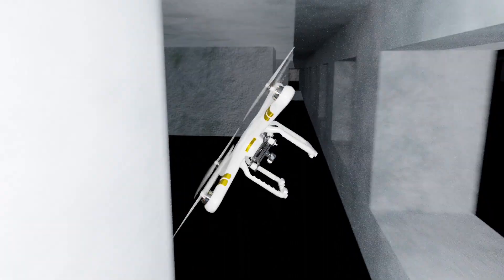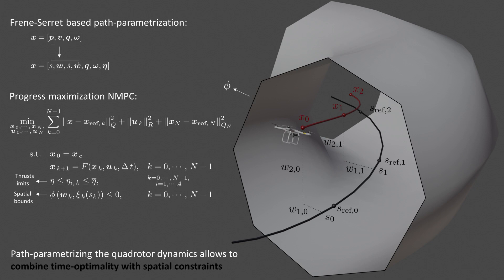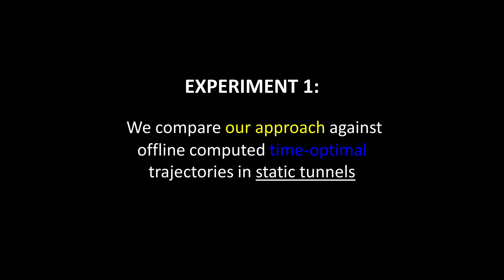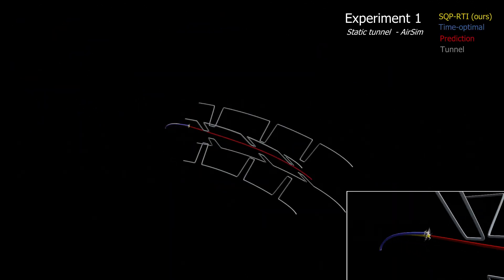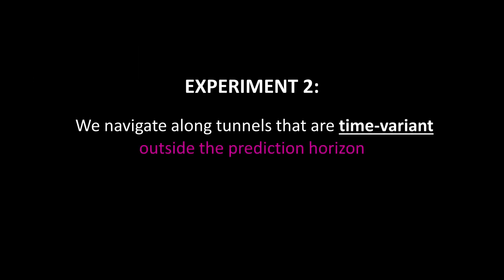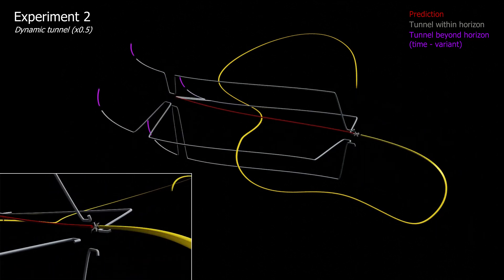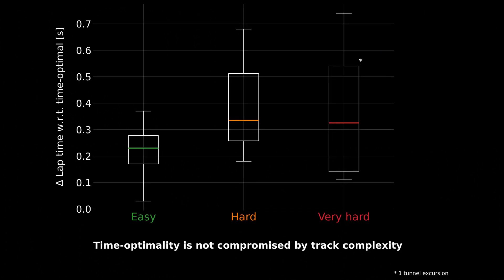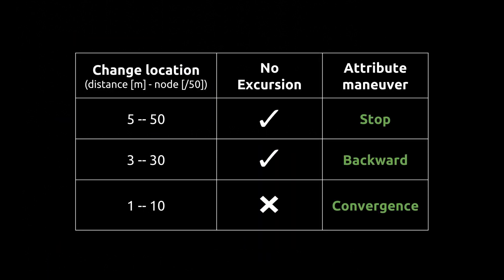Towards Time-Optimal Tunnel-Following for Quadrotors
Minimum-time navigation within constrained and dynamic environments is of special relevance in robotics. Seeking time-optimality, while guaranteeing the integrity of time-varying spatial bounds, is an appealing trade-off for agile vehicles, such as quadrotors. State of the art approaches, either assume bounds to be static and generate time-optimal trajectories offline, or compromise time-optimality for constraint satisfaction. Leveraging nonlinear model predictive control and a path parametric reformulation of the quadrotor model, we present a real-time control that approximates time-optimal behavior and remains within dynamic corridors. The efficacy of the approach is evaluated according to simulated results, showing itself capable of performing extremely aggressive maneuvers as well as stop-and-go and backward motions.

Reference:
Jon Arrizabalaga, Markus Ryll
IEEE International Conference in Robotics and Automation (ICRA), 2022